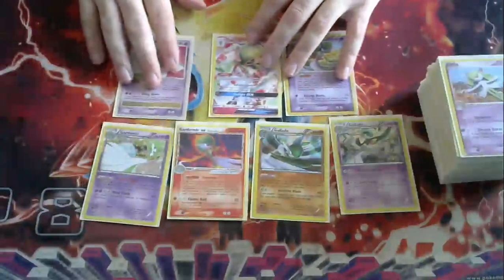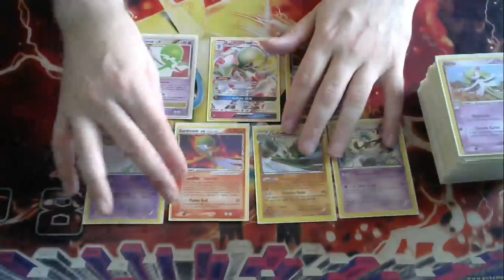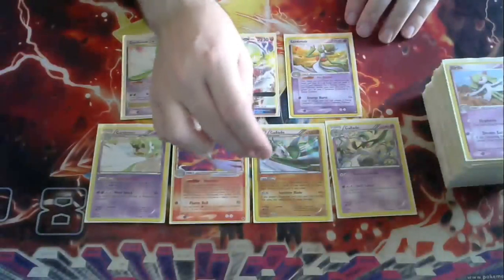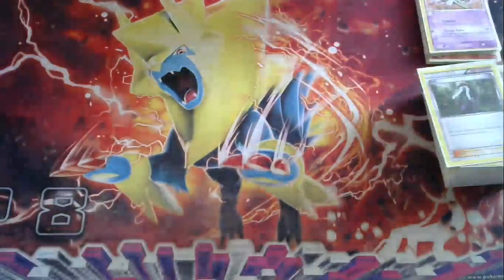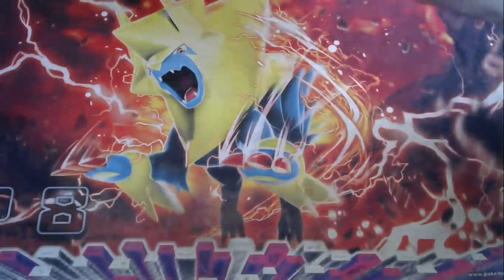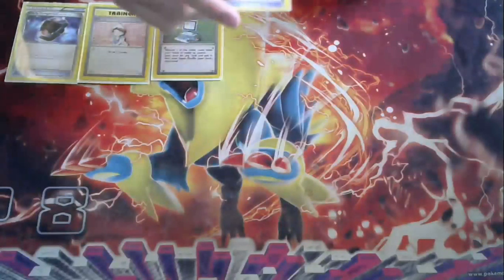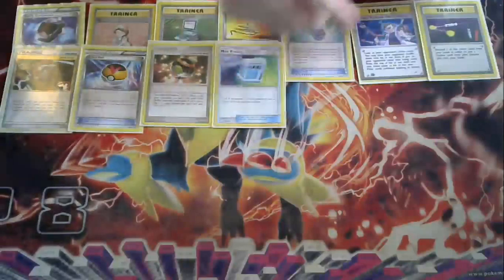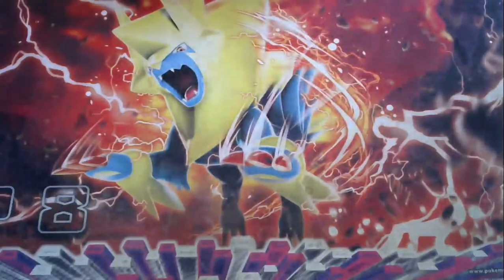U150 Deck List - Gardevoir/Gallade